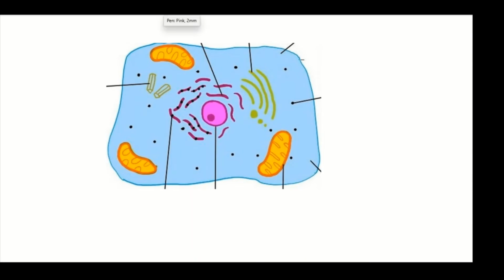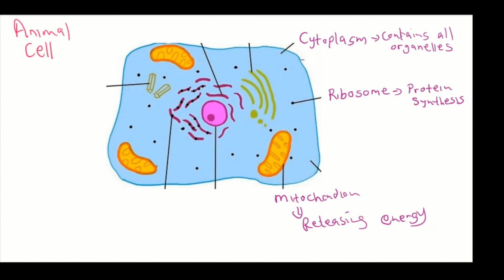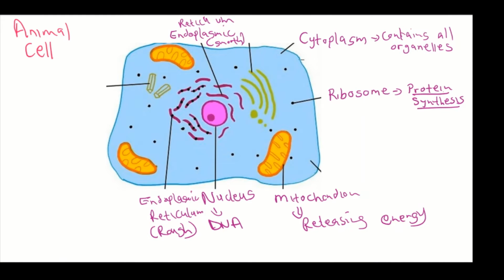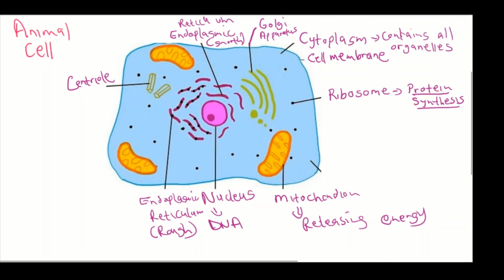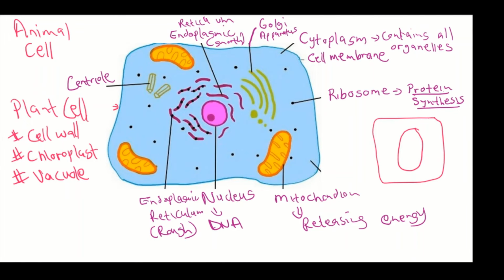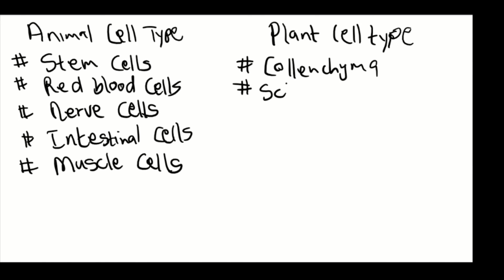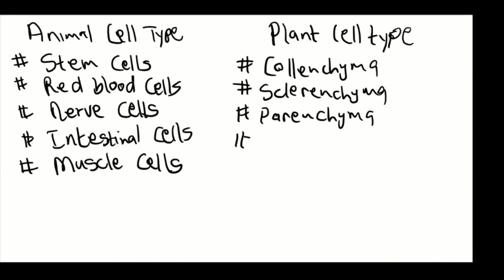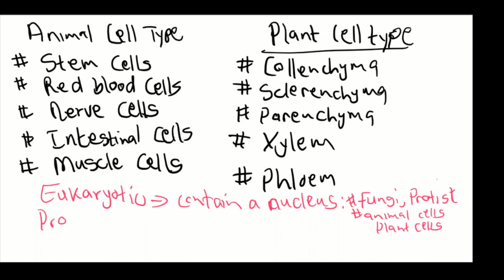Cell Structure and function, Life Sciences| Ep1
In this video i introduce cell structure of animals and plants then i define each organelle step by step.
Suitable for Grade 11 and 12.

NOTE!!
Ensure you do some research about the topic before watching the video to easily understand the topic, have capacity to ask questions and also tell me if there's some improvement i need to make on my videos.